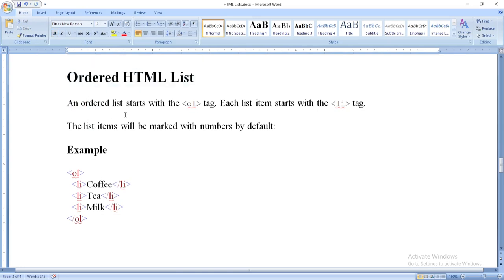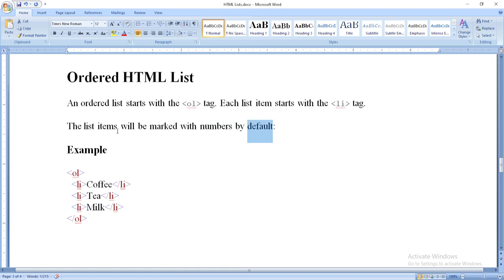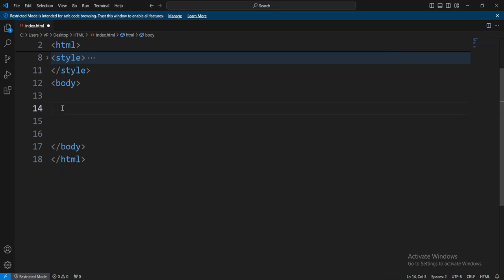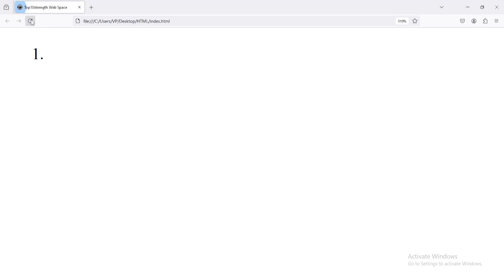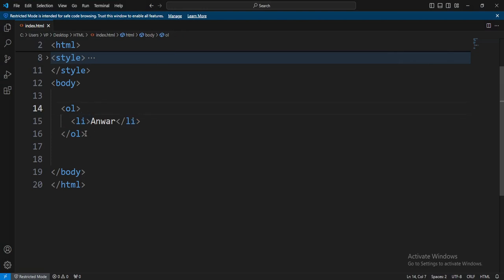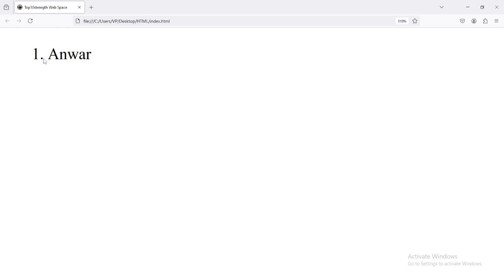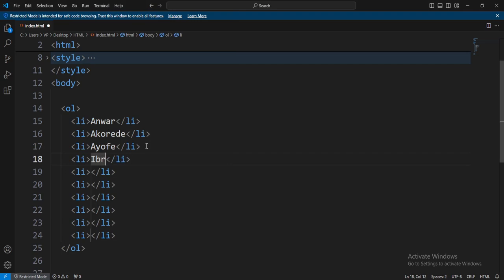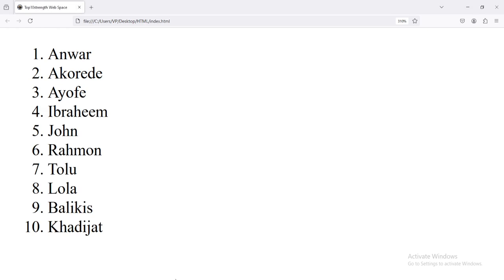HTML Tutorial for Beginners to Advance: 107 HTML Basics Crash Course - HTML Ordered HTML List